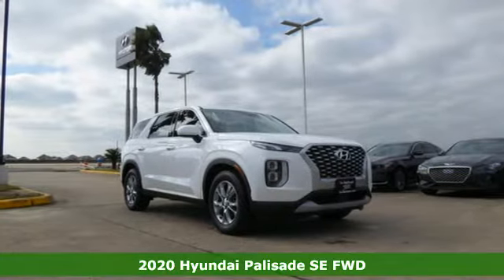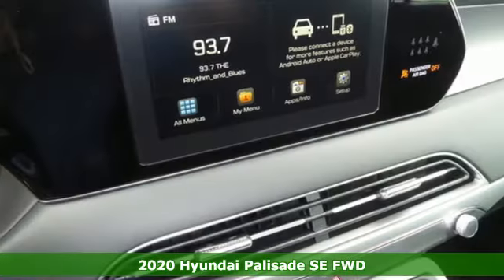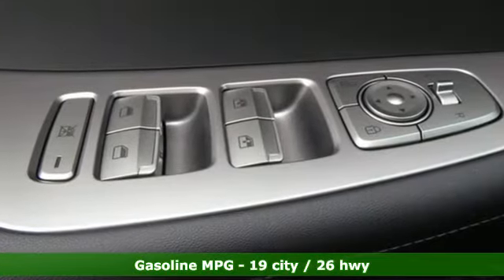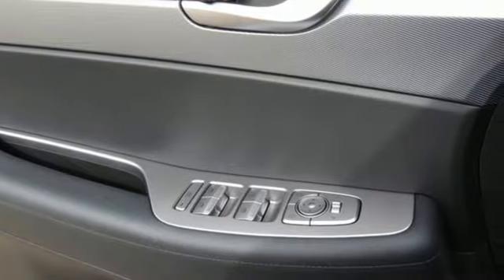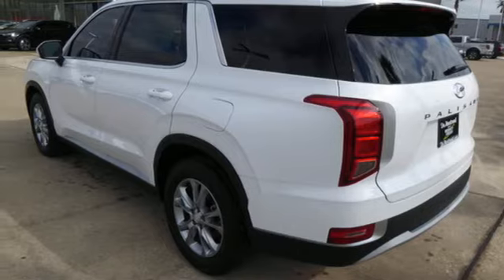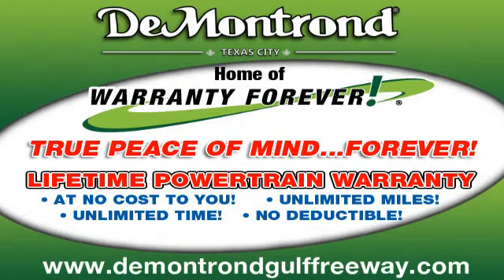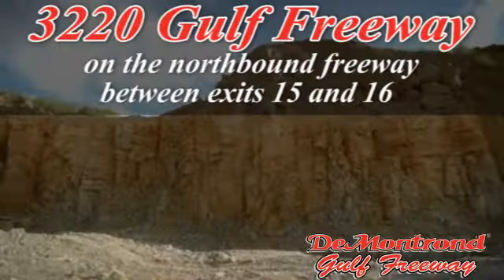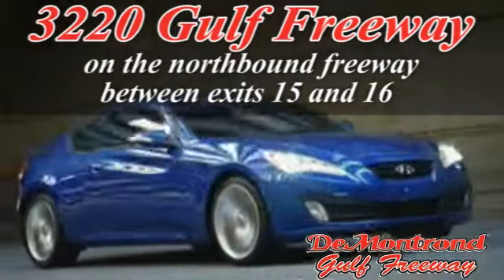New 2020 Hyundai Palisade Texas City TX Houston, TX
Year: 2020
Make: Hyundai
Model: Palisade
Trim: SE FWD
Engine: 231 L V6 Cyl.
Color: HYPER WHITE
Interior: BLACK
Stock #: H31049
VIN: KM8R14HE3LU091253

Address:
3220 Gulf Freeway (I-45)